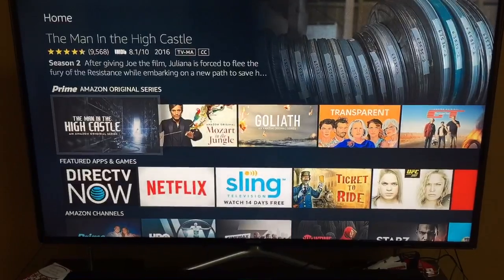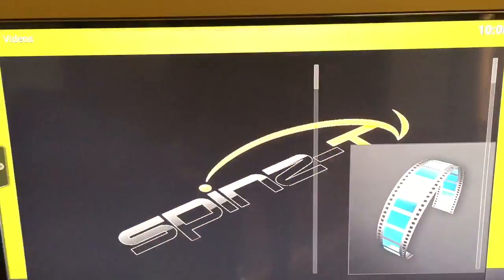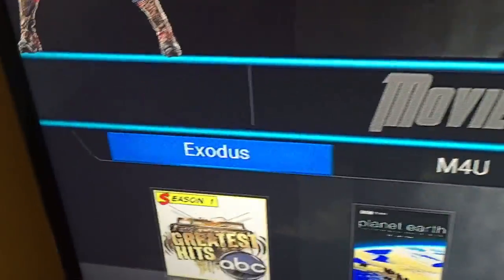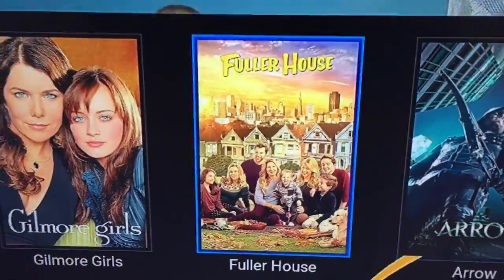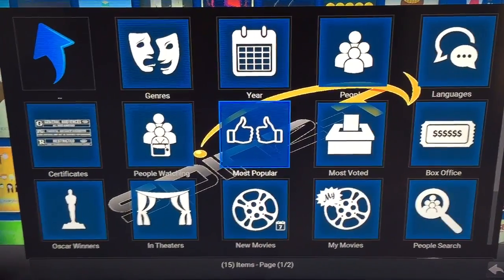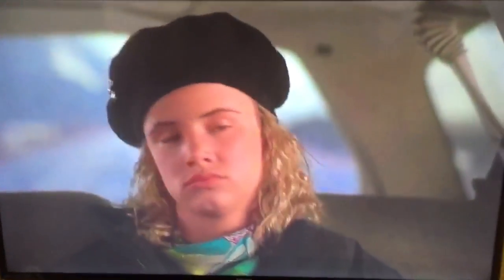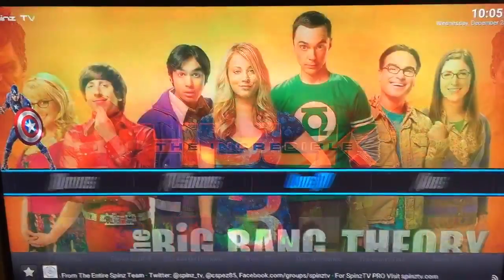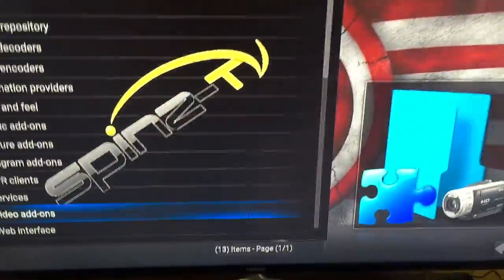SpinzTV Envy v1.6 on Amazon FireTVStick (Firestick)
This video was made on 12/28 for a new customer, but anyone using Spinz Envy v1.6 will find this helpful.  This is a a basic walk through of the newest version of SpinzTV build "Envy v1.6".  This shows where to find Kodi from the Amazon home screen (most up to date version), how to navigate through the build and MY go-to add on (Exodus), and how to use it.  Please try all the add-ons out, don't just stick on Exodus. Click "ADD ONS", my add ons, video add ons to find all of the video add ons that are on your Firestick. **Remember, do not use anything on your FireTVStick except for KODI unless you're paying for Netflix, Hulu, ESPN, etc. Take advantage of the SpinzTV Facebook group!  Search "SpinzTV official buil